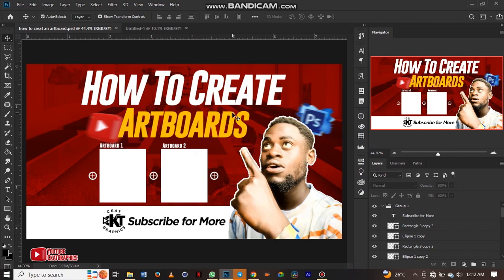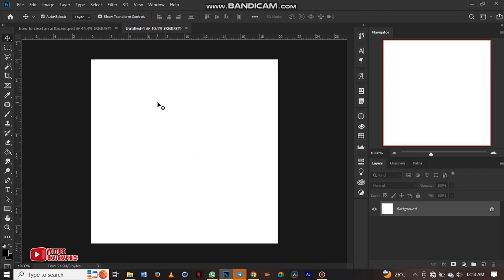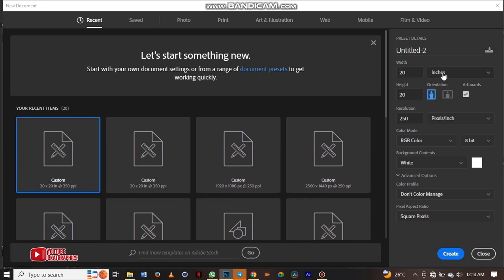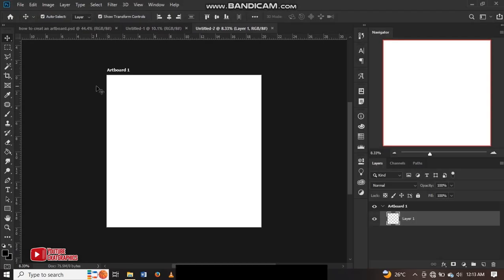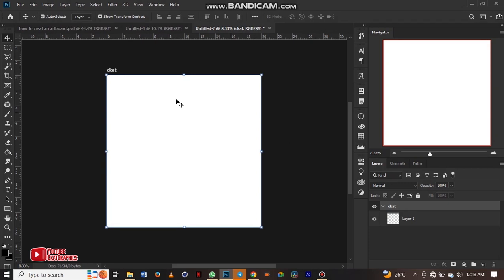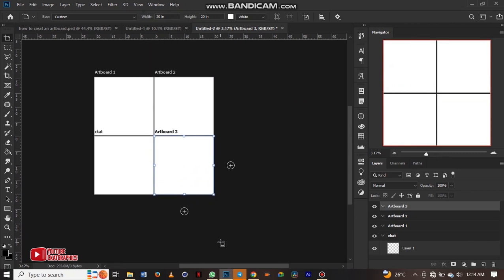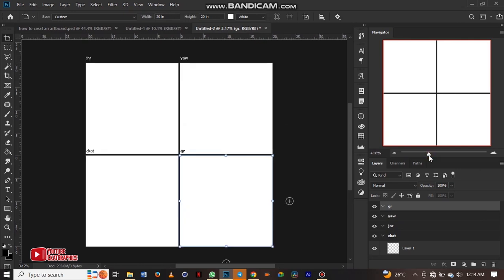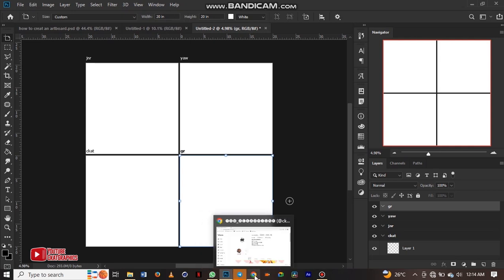How to Create Multiple Artboards in Adobe Photoshop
The use of multiple Artboards in Photoshop bring to light amazing Artwork. Check my works out on Instagram @Ckat_Graphics. I've pinned 3 artworks which was created using Artboards. You can Leave a comment in the comment section on any lesson you want me to bring to board.Thank Y'all